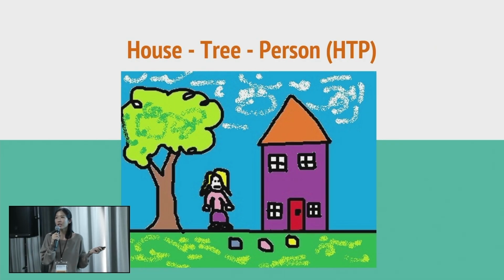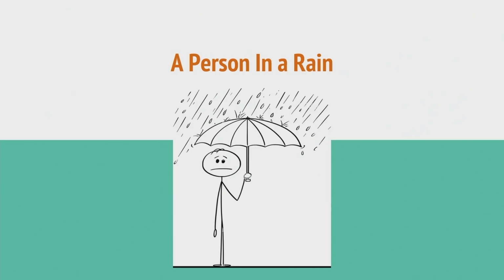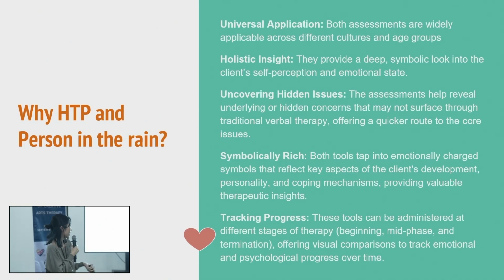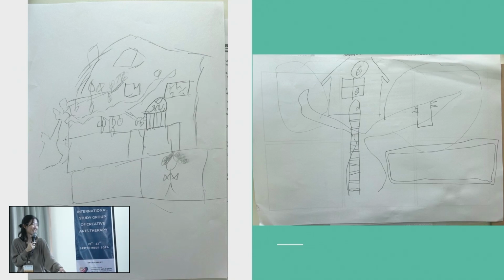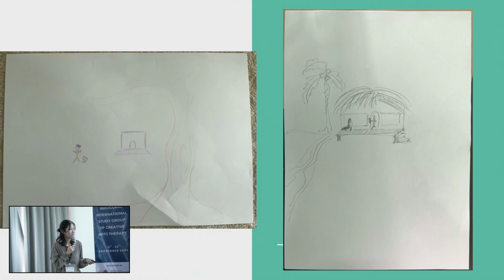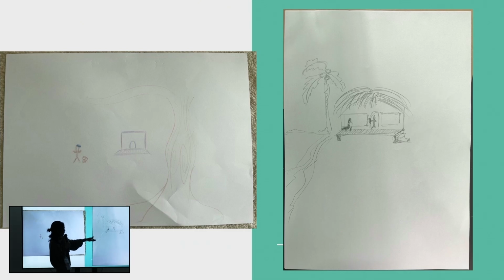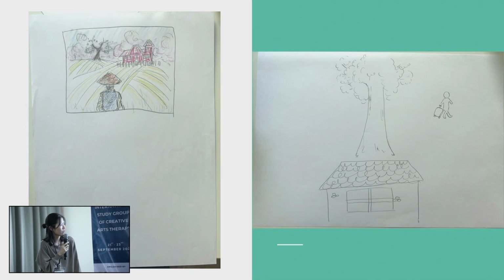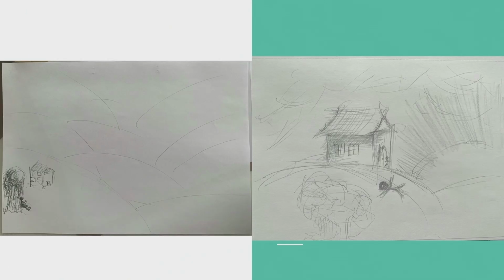Utilizing Art Therapy Assessment for Enhanced Counseling Process